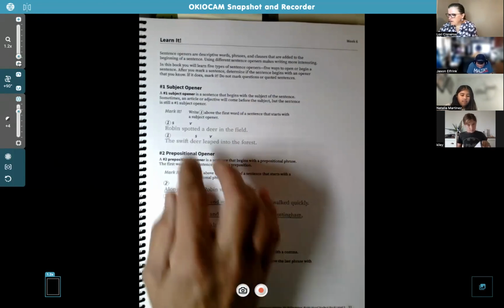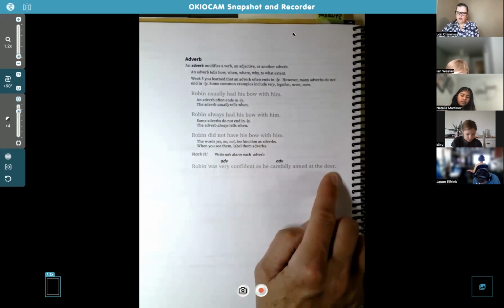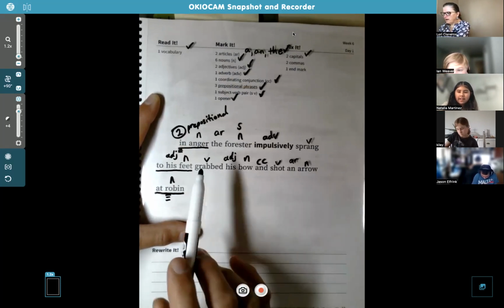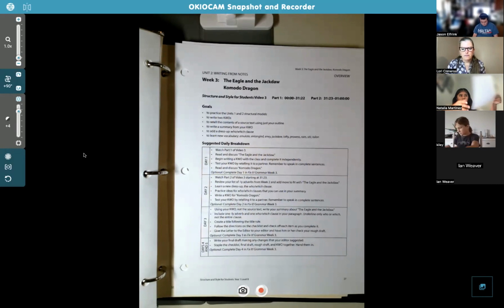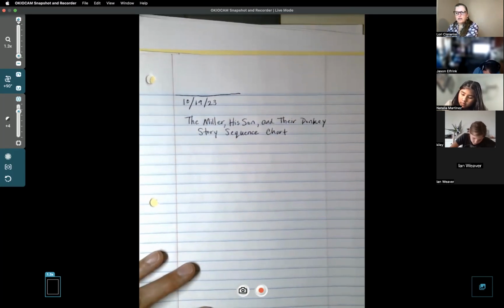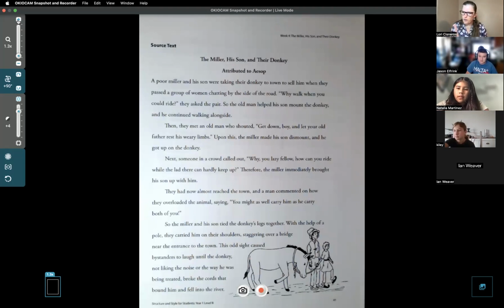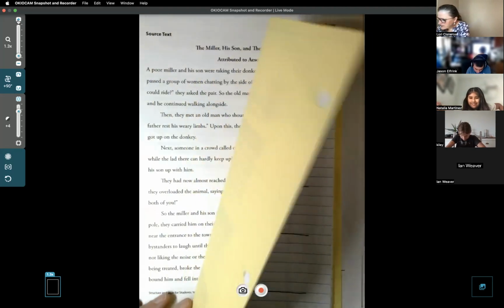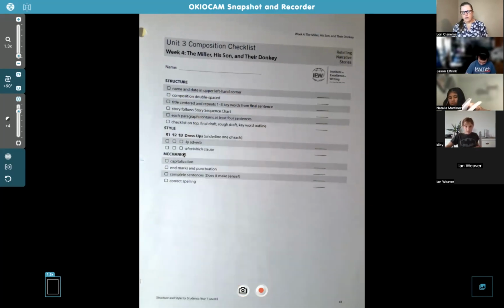Y1LA Class 10:19:23